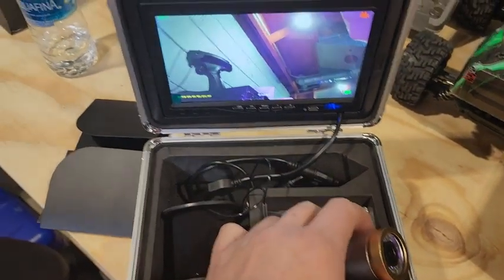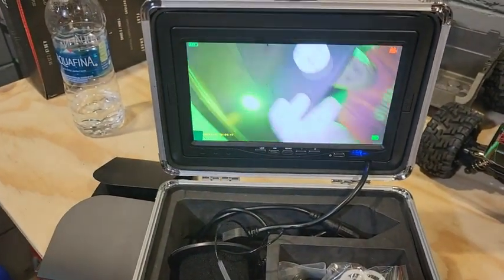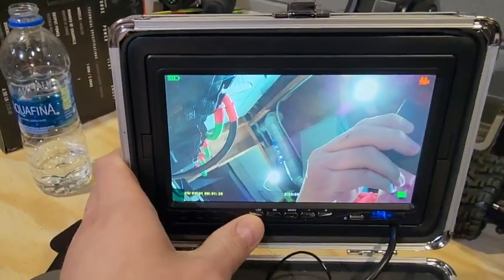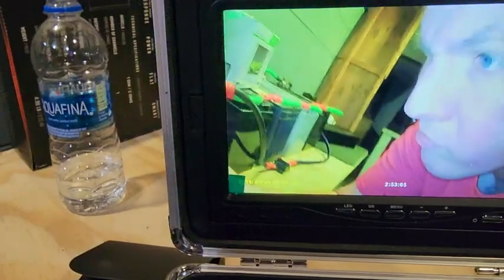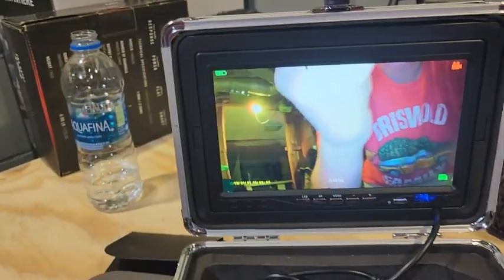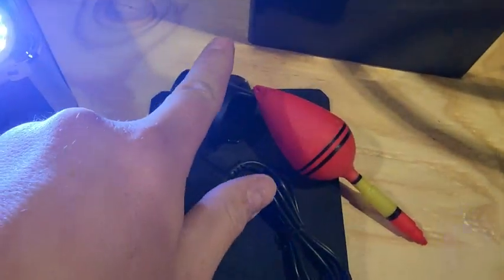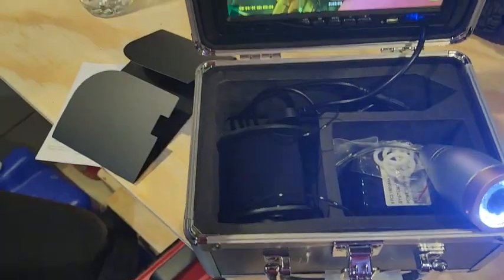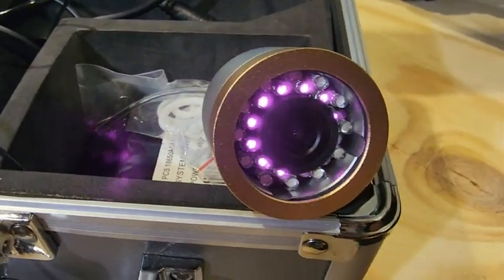MOOCOR Underwater Fishing Camera, Upgraded 720P Camera w/ DVR, Portable Video Fish Finder with 1280x